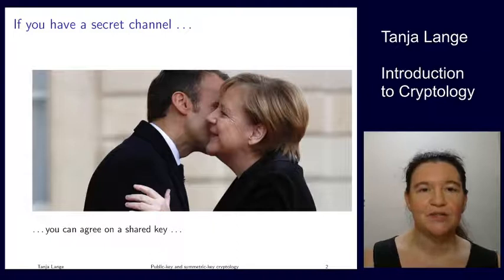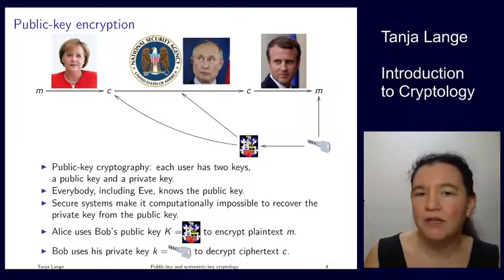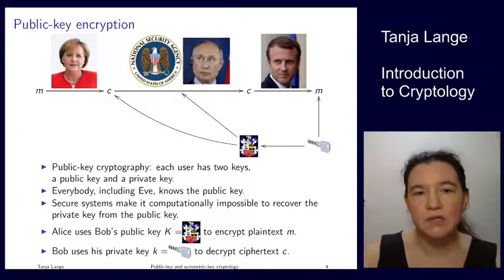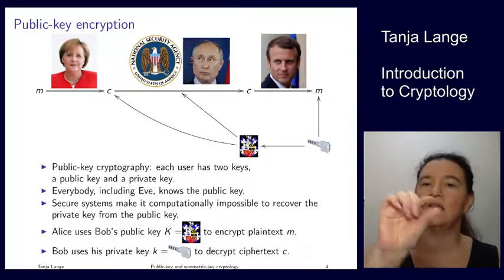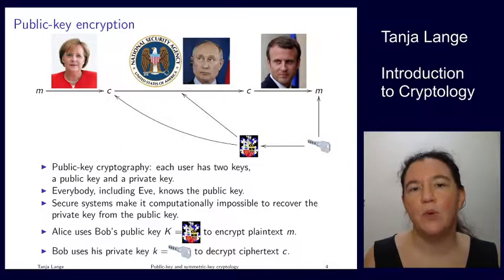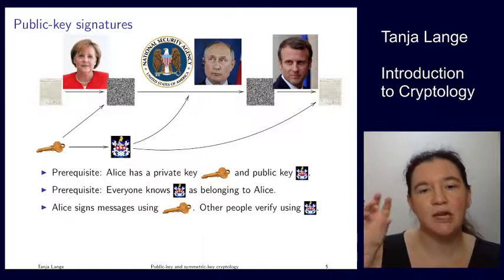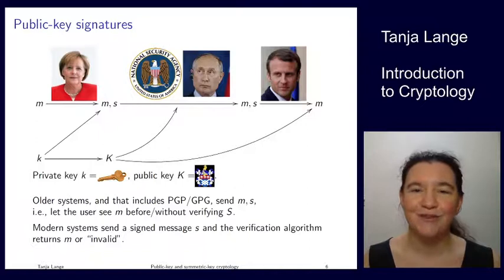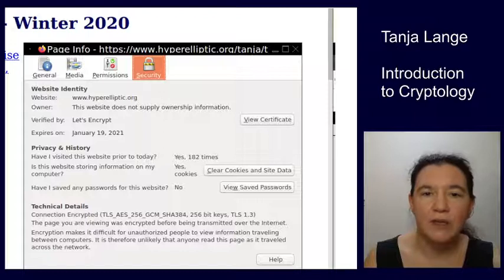Public-key and symmetric-key cryptology